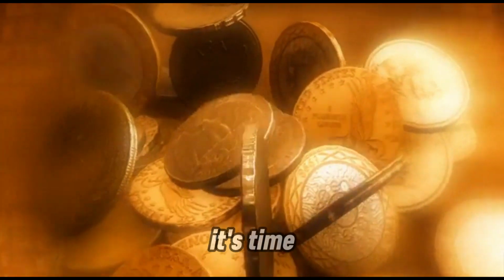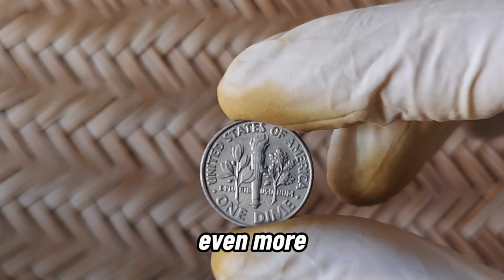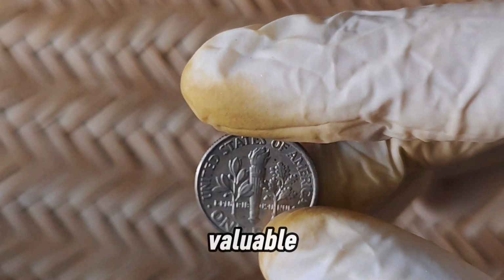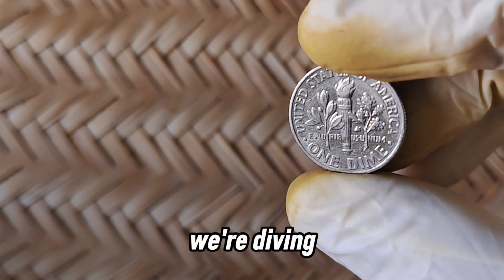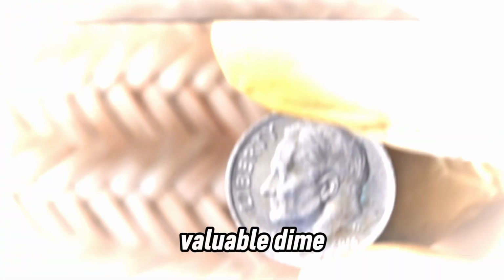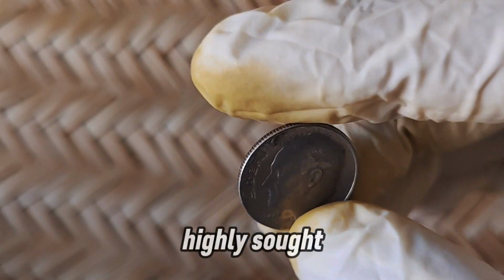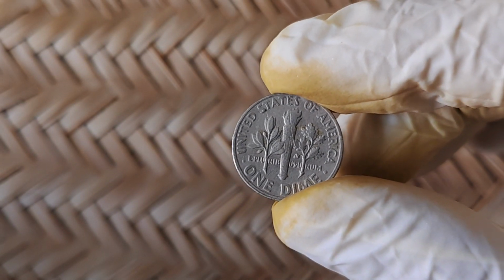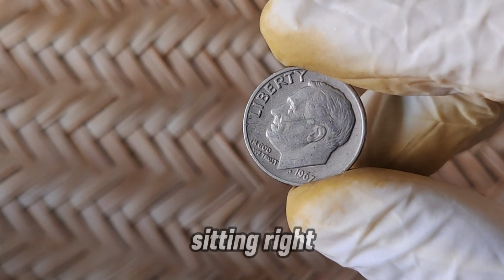One Dime to Look For -Rare ROOSEVELT Dime Coins Worth Big Money!That Could Make You a Millionaier!!